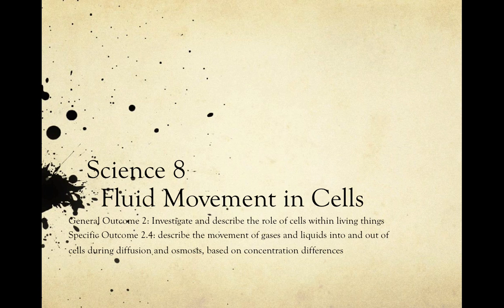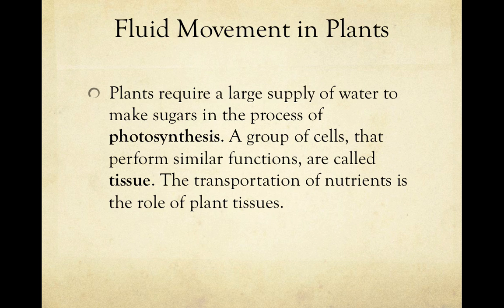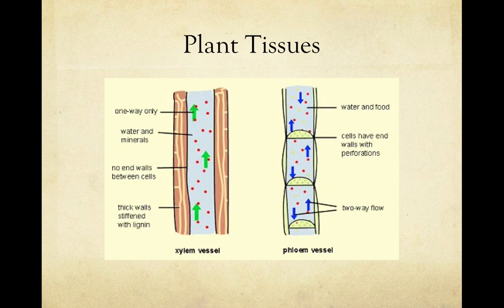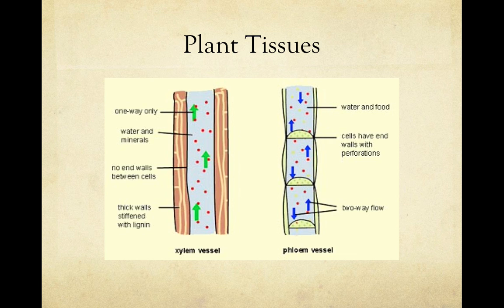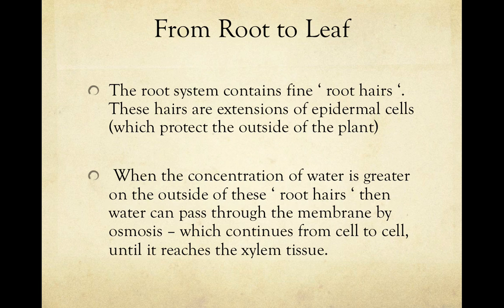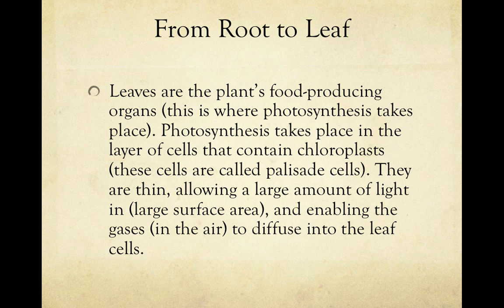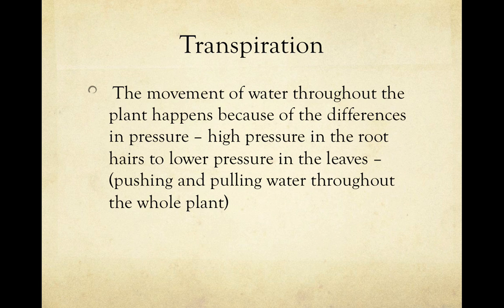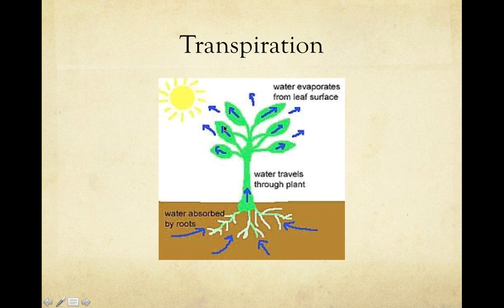Science 8 Fluid Movement in Plants Cells and Cell Systems GO2 SO2 4